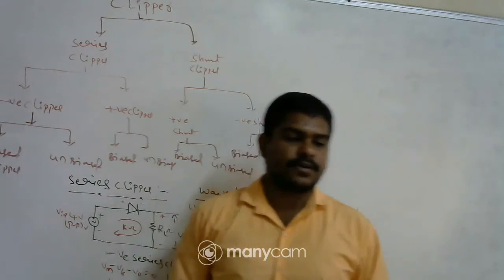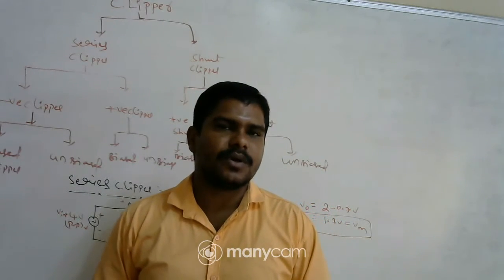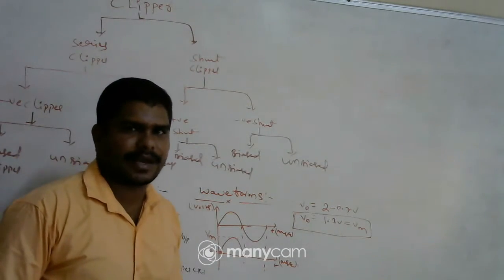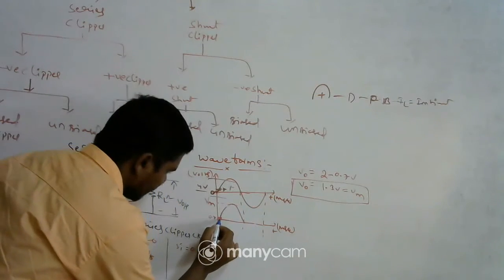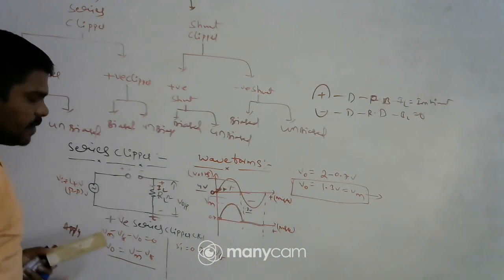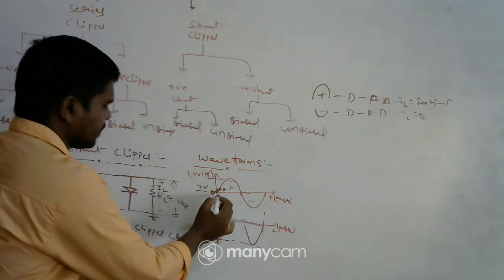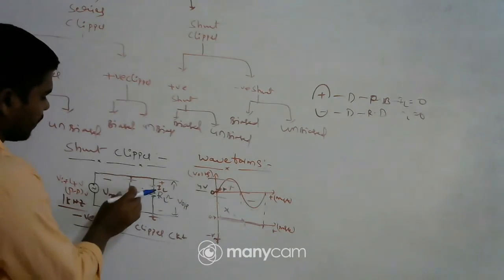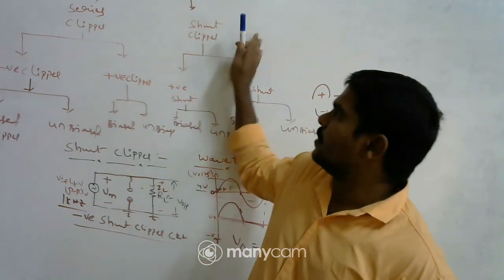Rectifiers Introduction and Half Wave Rectifiers